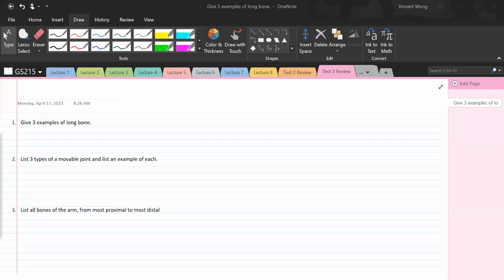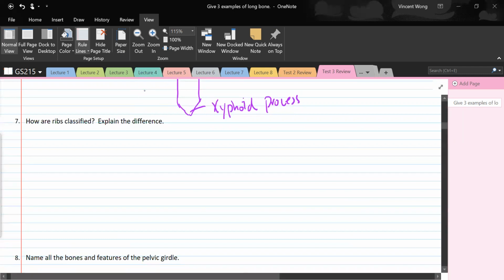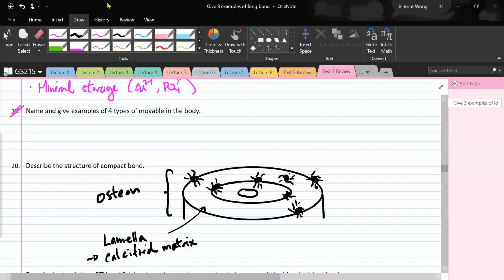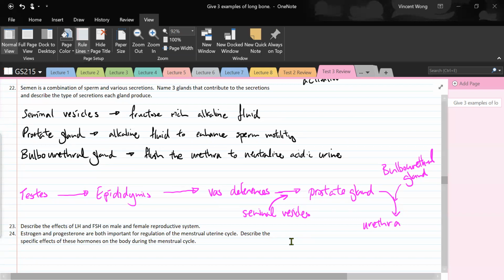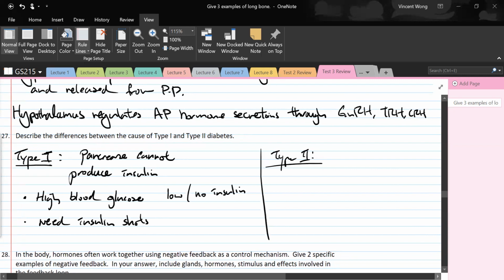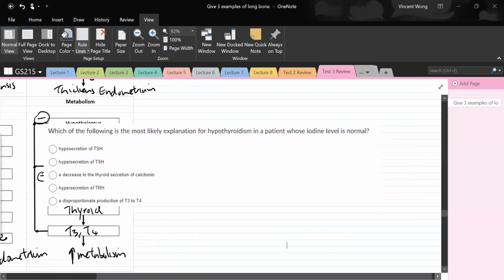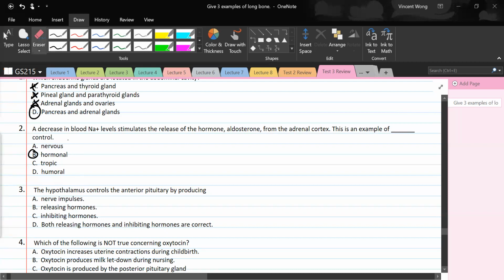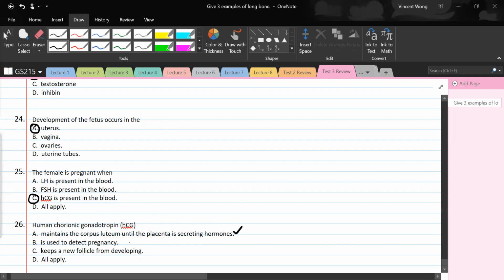Test 3 Review April 17 2023